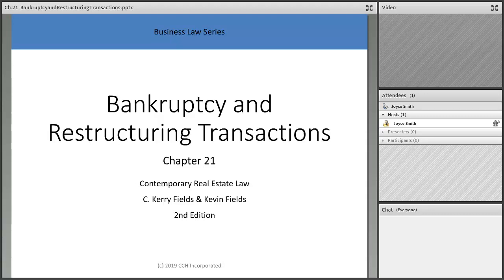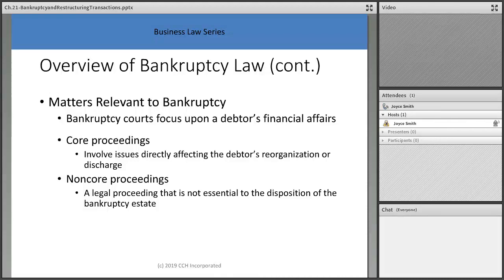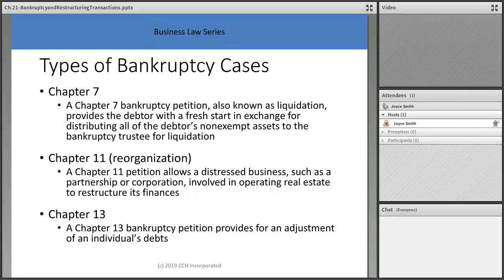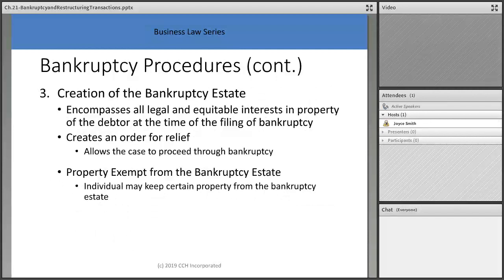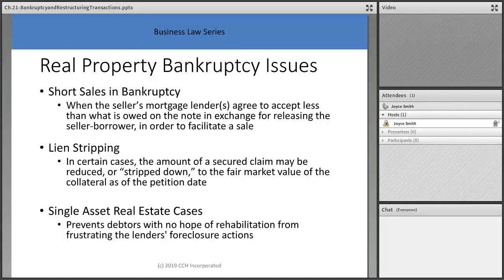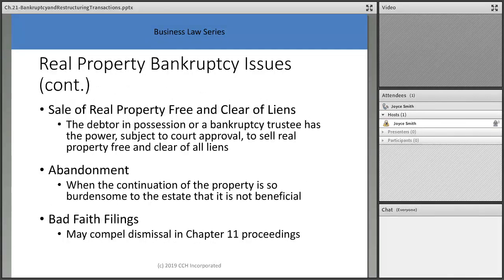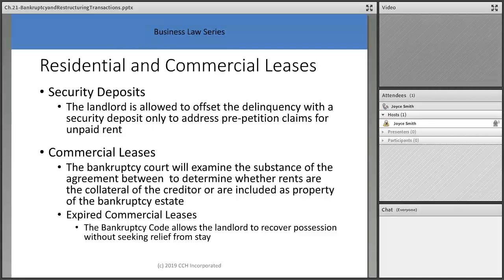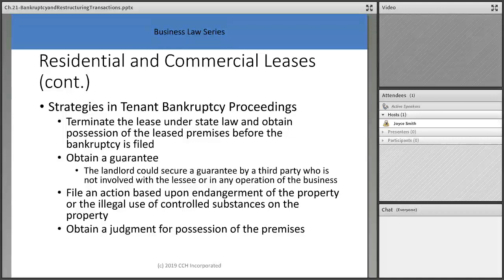Chapter 21 Bankruptcy and Restructuring Transactions